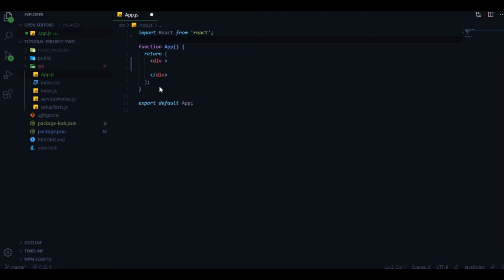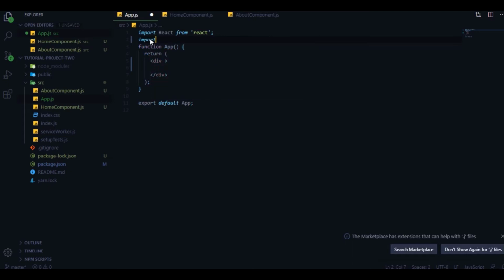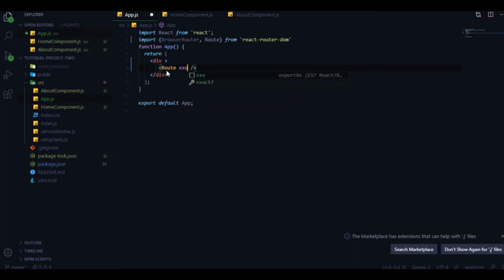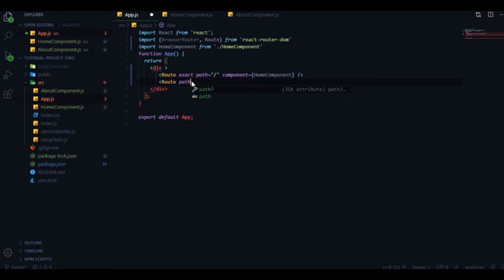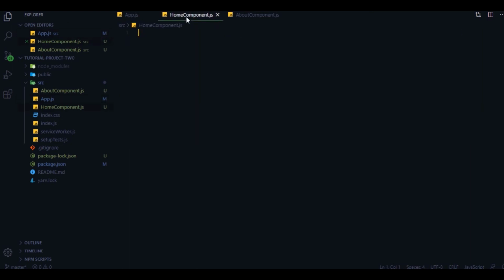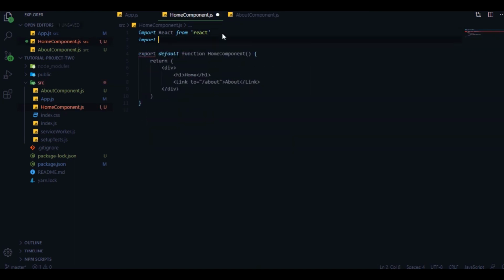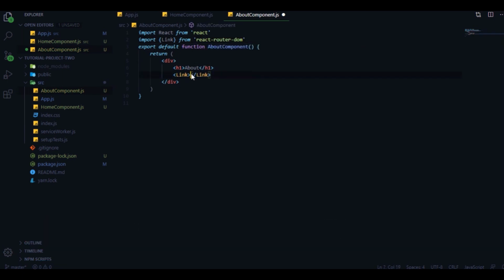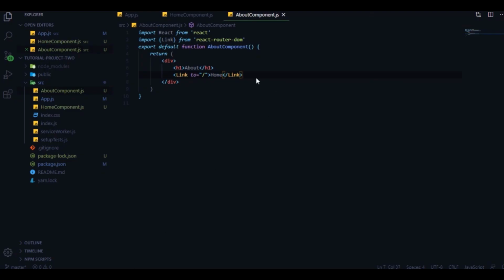18 - React Route - Part 2 - React JS With Materialize CSS - Beginner Course - _themukherjee